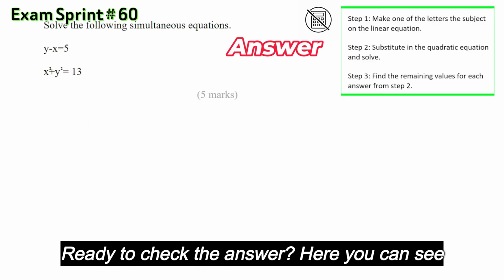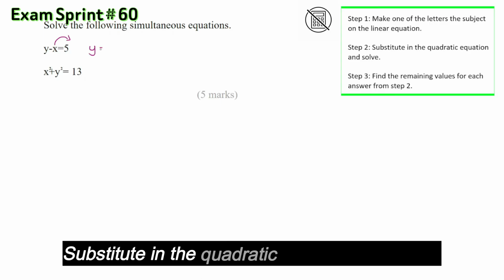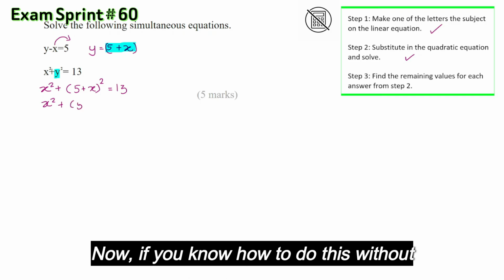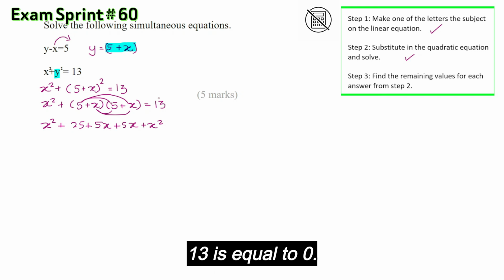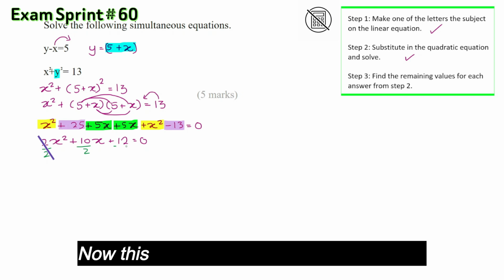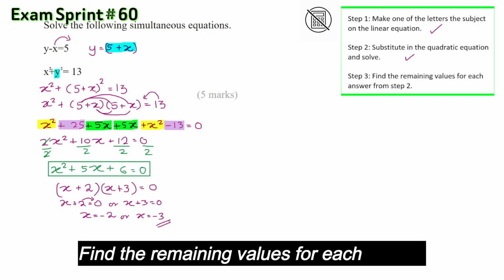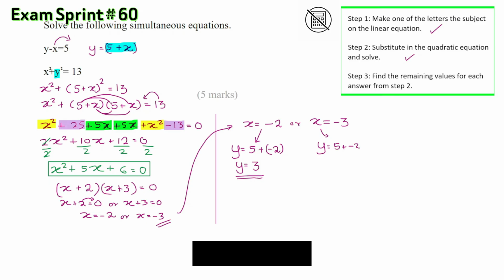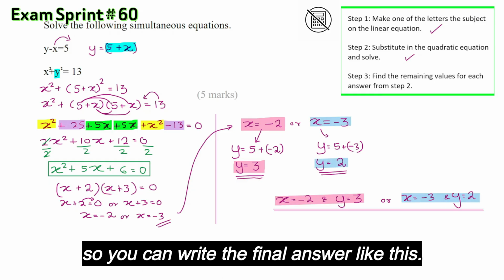GCSE Maths Exam Sprint #60 | Simultaneous Equations (Linear + Quadratic)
Solve a GCSE Maths simultaneous equations question where one equation is linear and the other is quadratic.

You’ll see how to:

make one variable the subject

substitute into the quadratic

solve and find both solution pairs

Perfect for GCSE Maths Higher revision and exam practice.